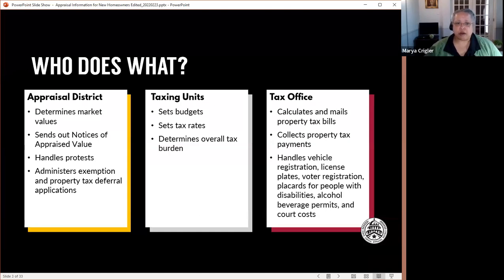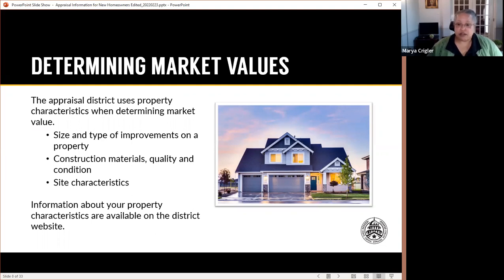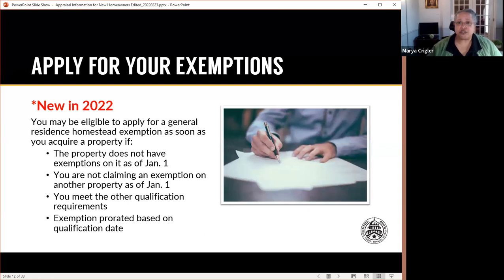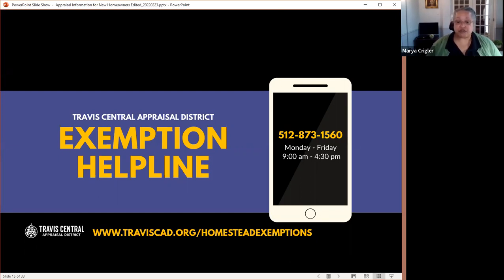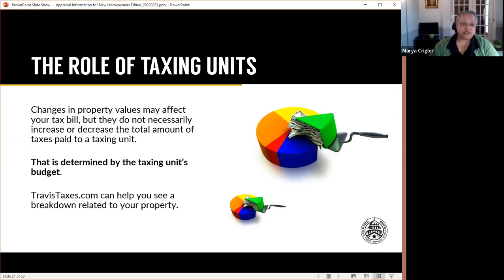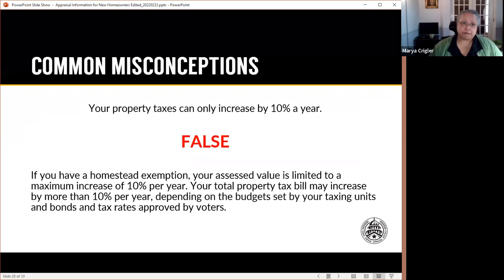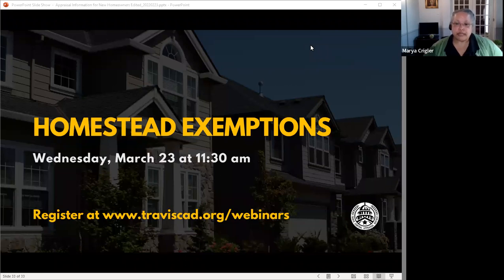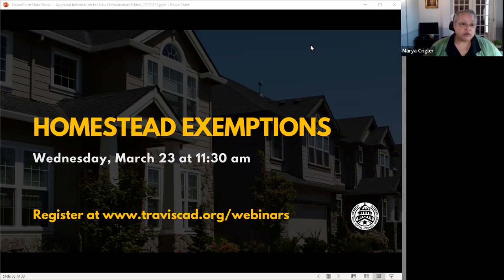2022 Property Owner Webinar Series: Appraisal Information for New Homeowners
As part of the 2022 Property Owner Webinar Series, Travis Central Appraisal District Chief Appraiser Marya Crigler leads homeowner in an introduction to the property tax system. Topics discussed include how property taxes are calculated, market values, exemptions, protests, and common misconceptions about the appraisal district.